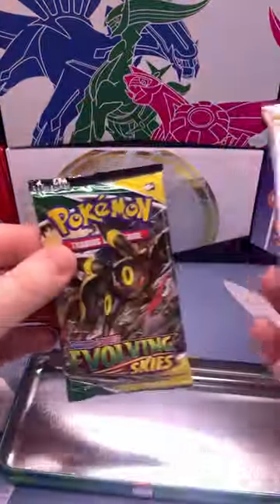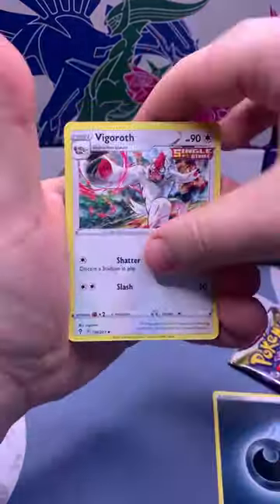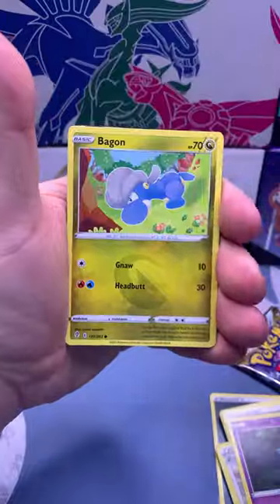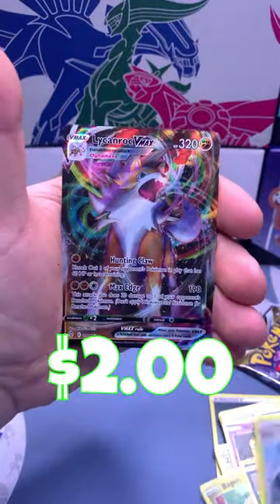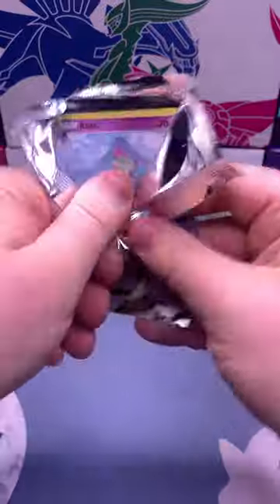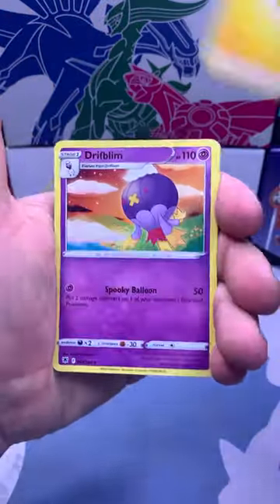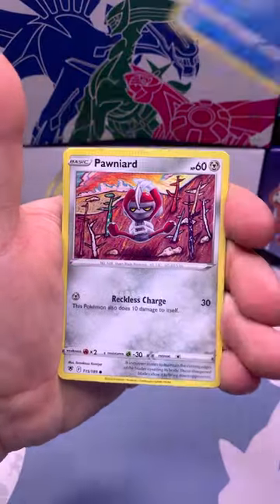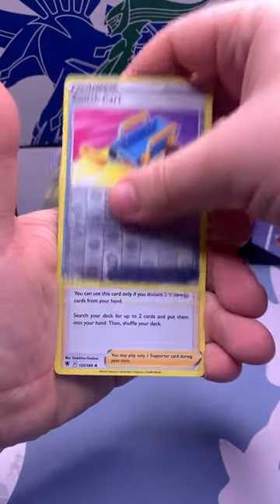Pokémon In A Pencil Case???